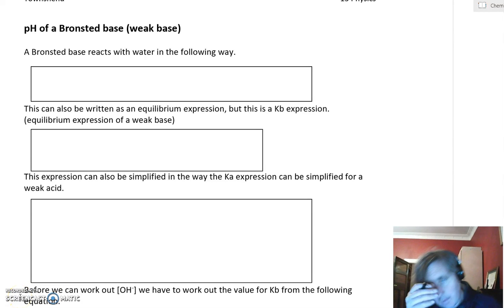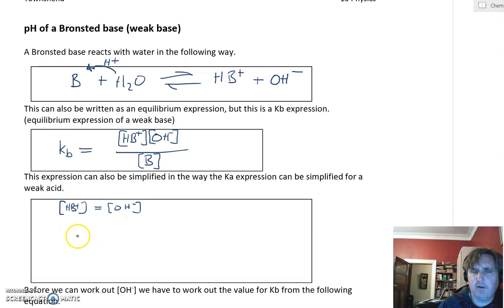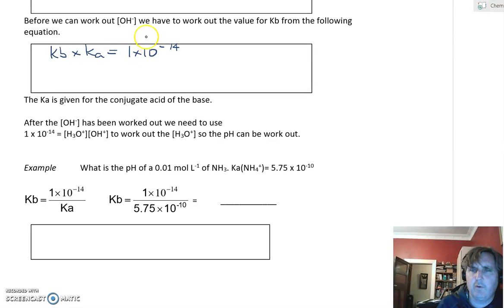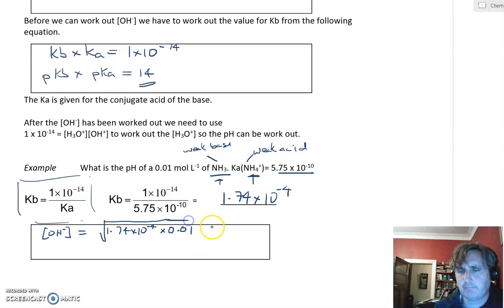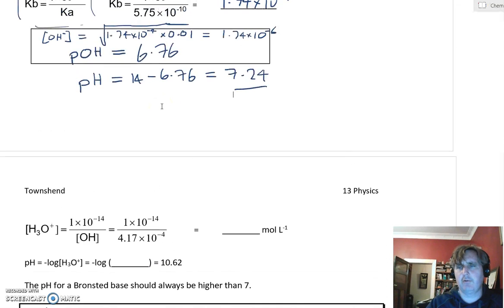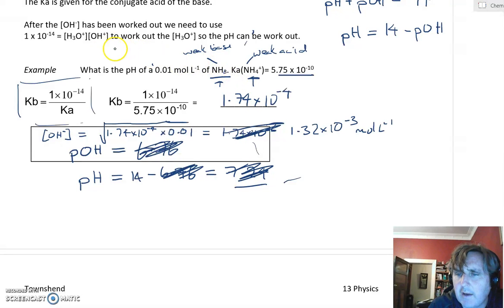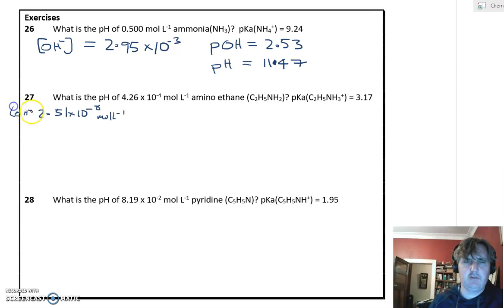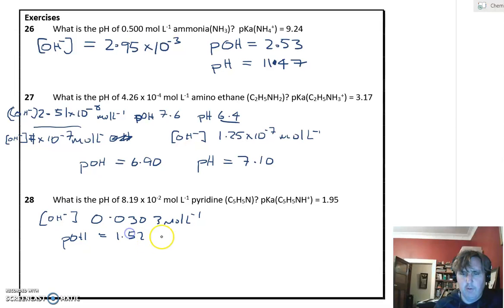Year 13 Chemistry revision - pH of Weak bases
This video shows how to calculate the Ph of a Weak base.